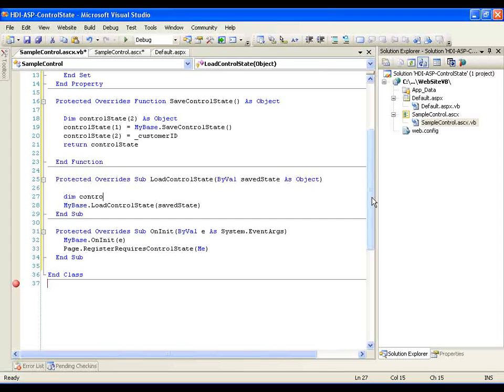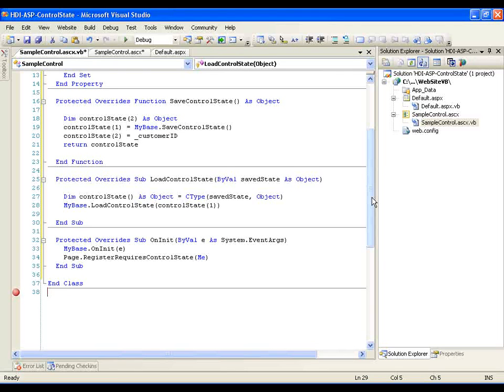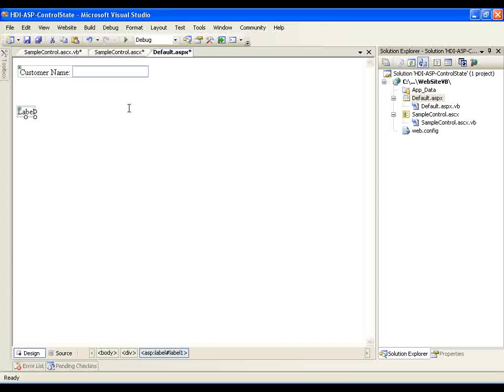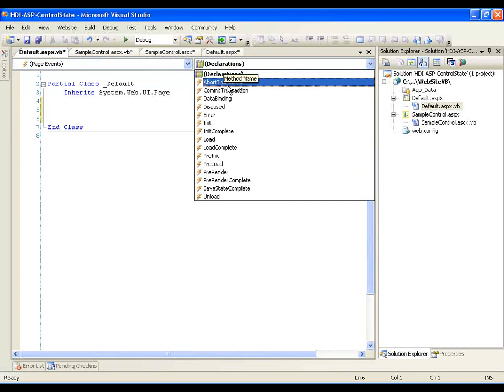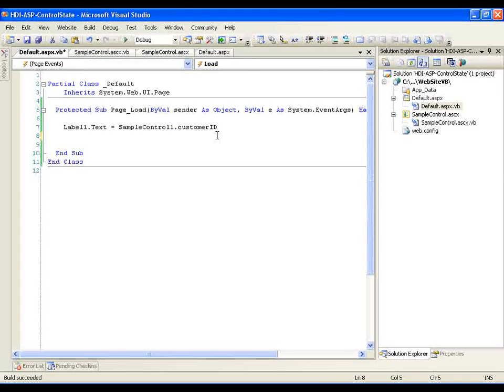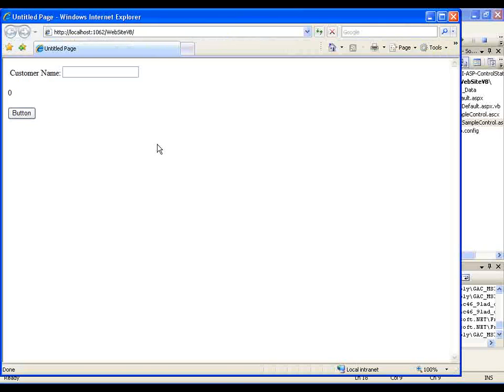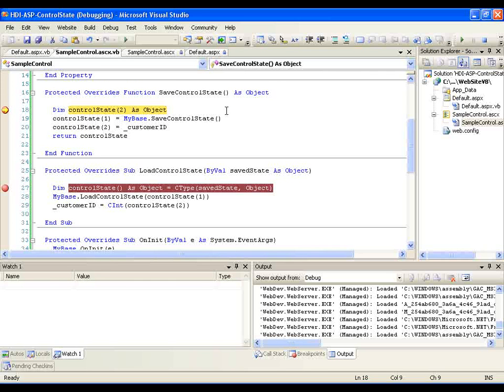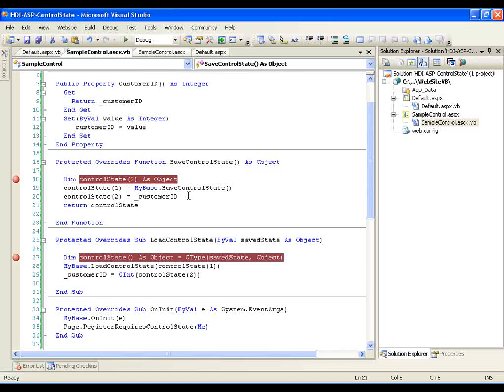27-WinVideo-ASP-ControlState_chunk_2